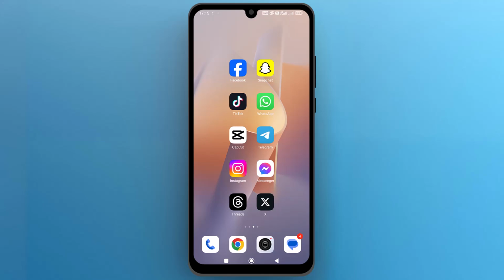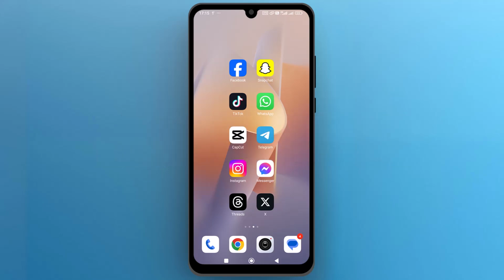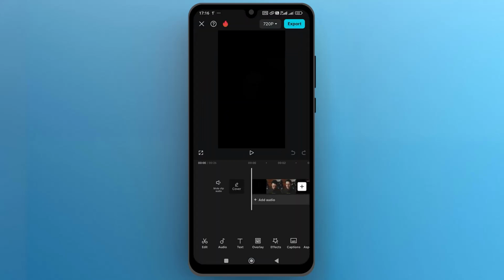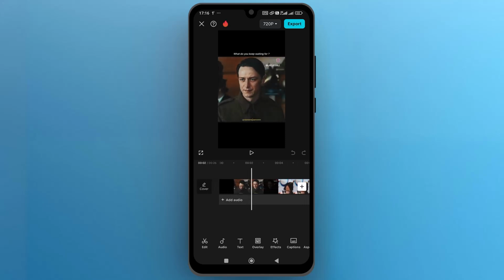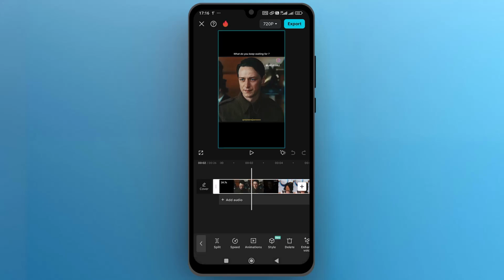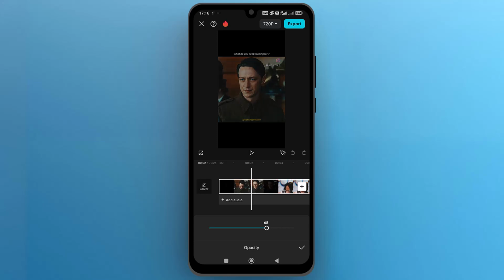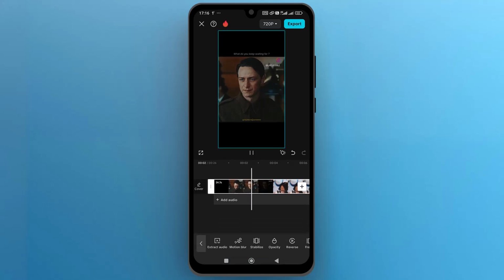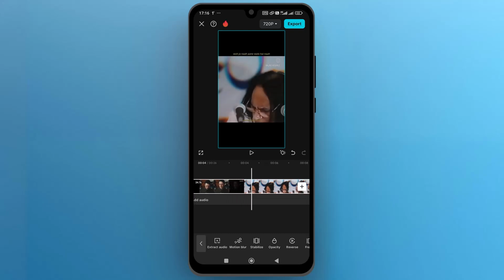How to Change Opacity in CapCut (2024)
In this video, you will learn the step-by-step process of mentioning everyone in a Telegram group. The tutorial provides clear instructions on how to ensure that every member of the group receives a notification when you mention them.